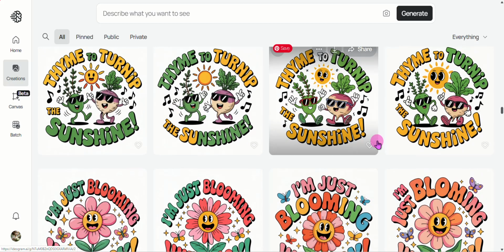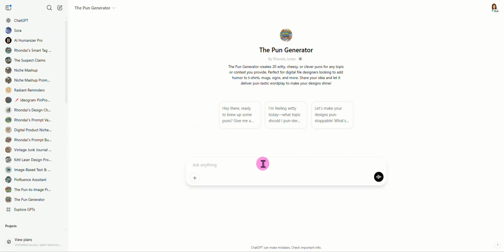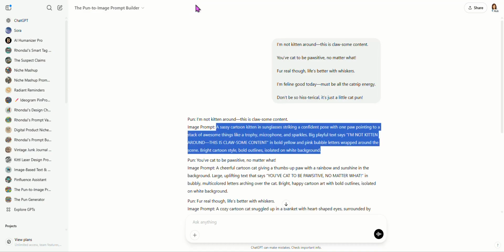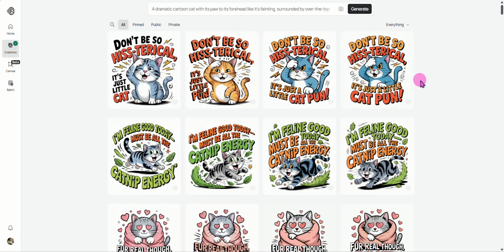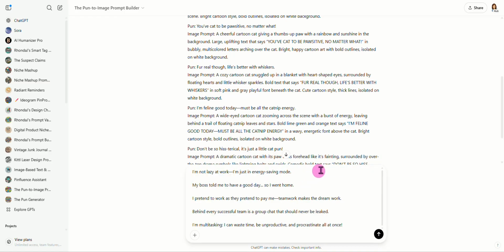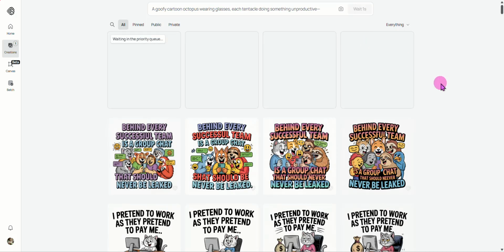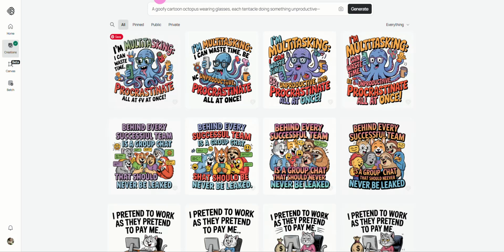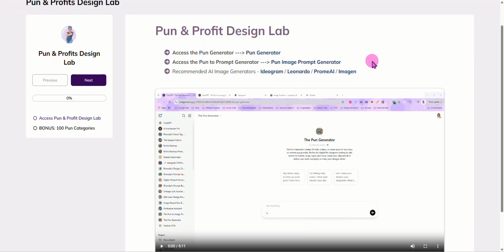Turn Puns Into Profits In Just Minutes!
Our new Pun & Profit Design Lab features 2 custom made GPTs to help you create fun designs in just minutes!

Access to the Pun & Profit Lab is FREE to all members of the AI Profit Society Community.
💰AI Profit Society is the ultimate community for digital creators who want to turn their creativity into profits